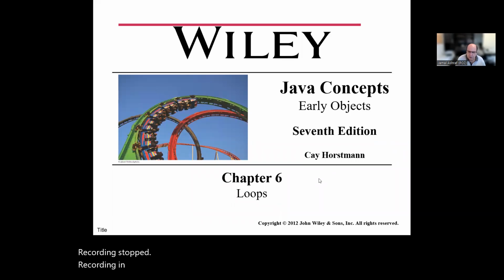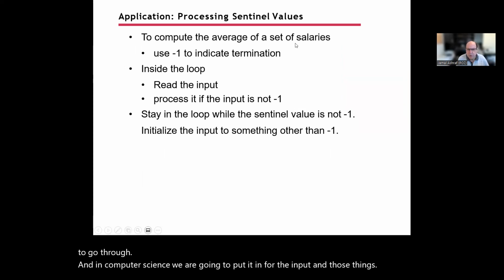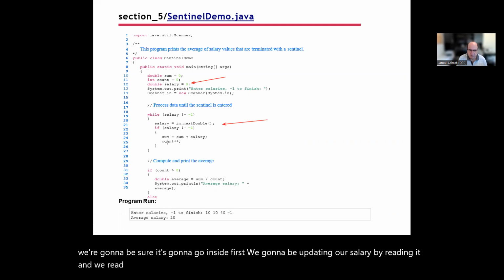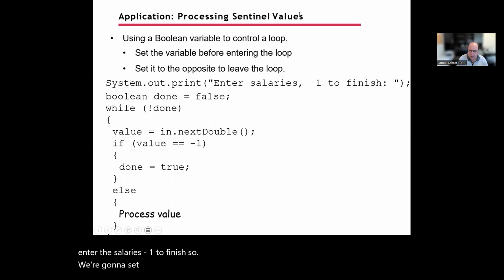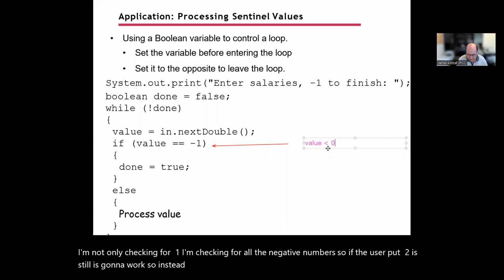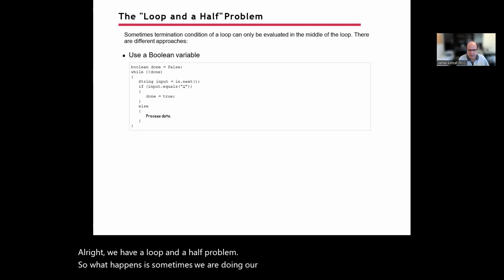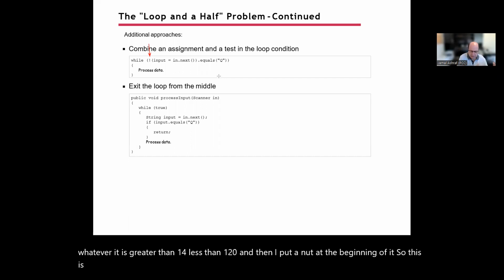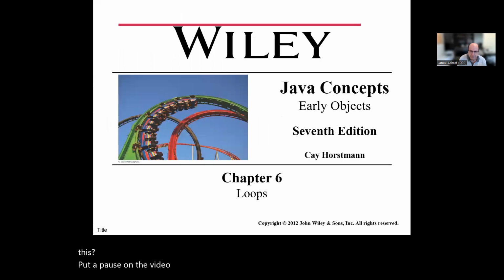Big Java Chapter 6 Loops - Part 5 – processing sentinel value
Java Loops - Part 5 – processing sentinel value